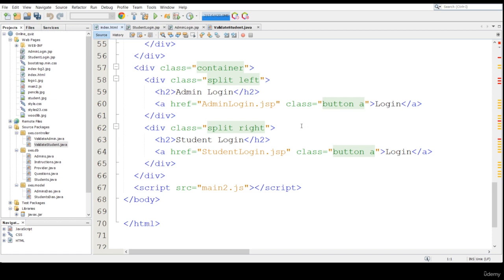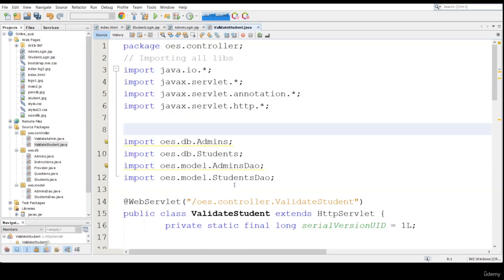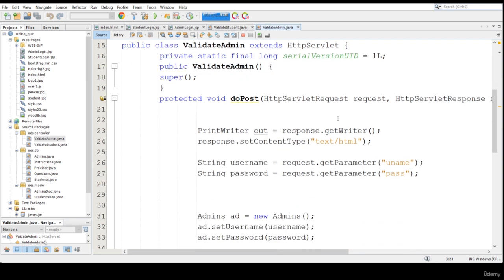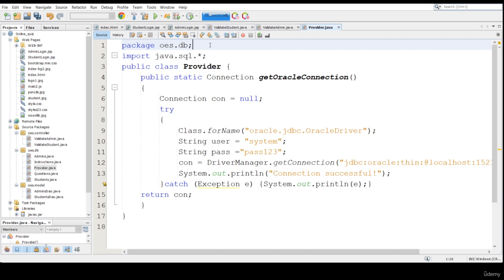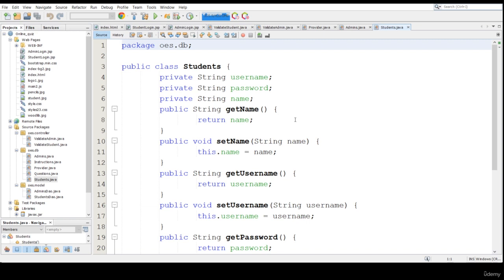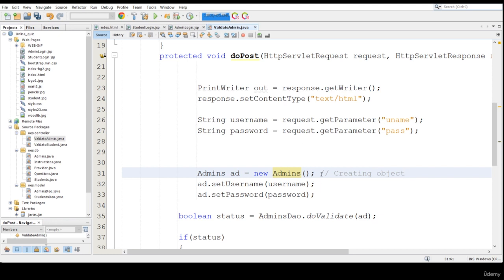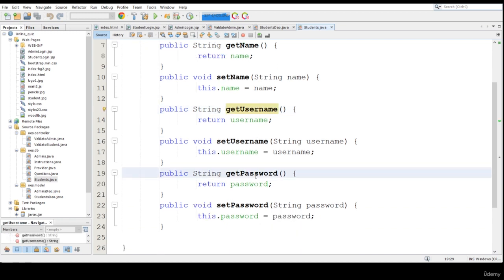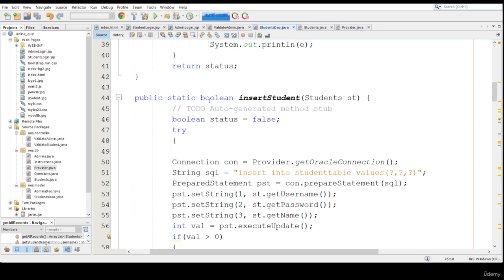004 Connection method for database login methods (p14)